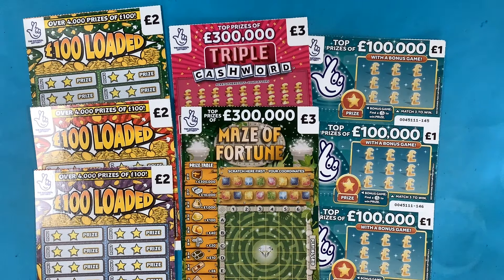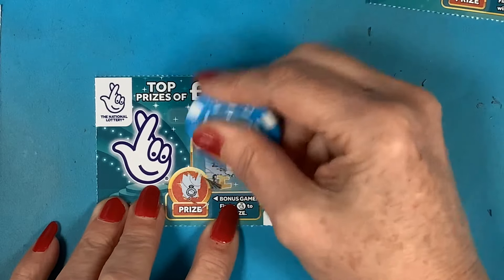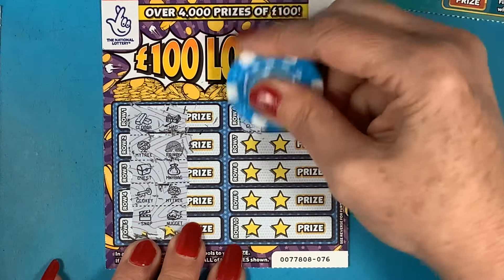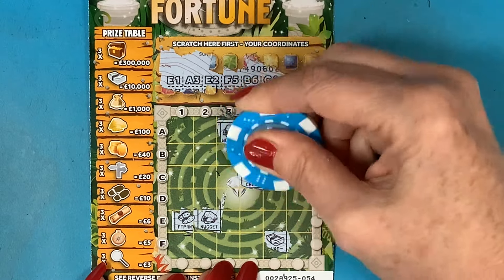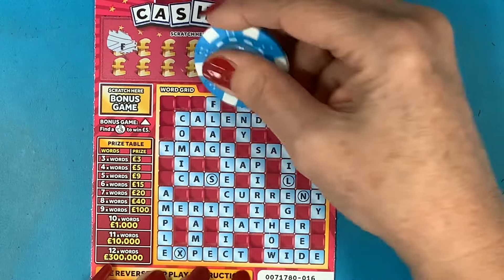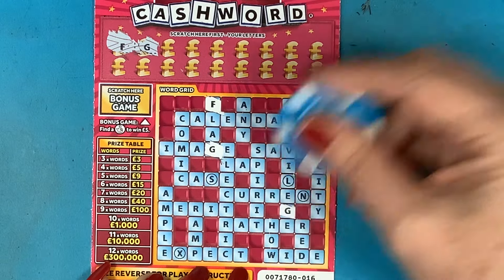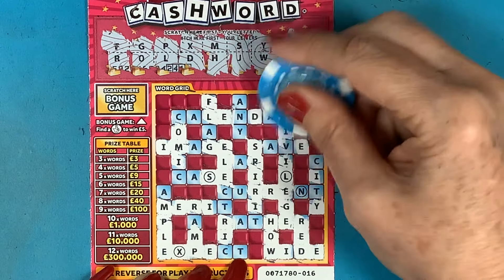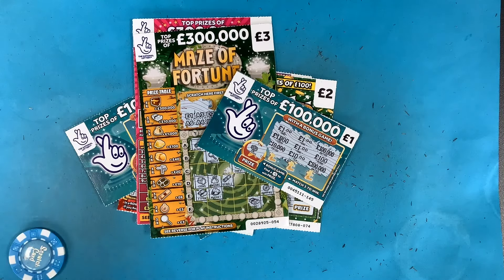💥🤑Whoop Whoop, finally a great session, today we have a mix of cards, and I win more than I think💥🤑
💥🤑Whoop Whoop, finally a great session, this time with the £100 Loaded, Triple Cashword, Maze of Fortune and £1Teal card, four of the UK National Lottery scratch cards. Is this month finally breaking the bad spell of last month 🤑💥

🚨🚨I win more than I think, and only spot it after recording🤦‍♀️ 🚨🚨